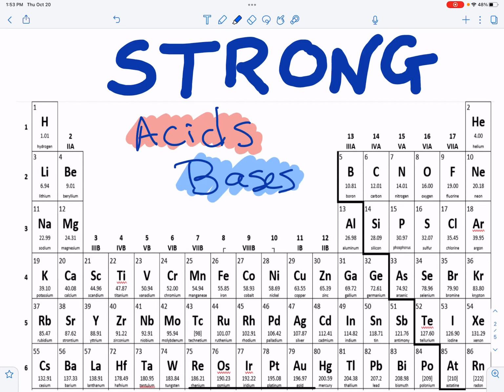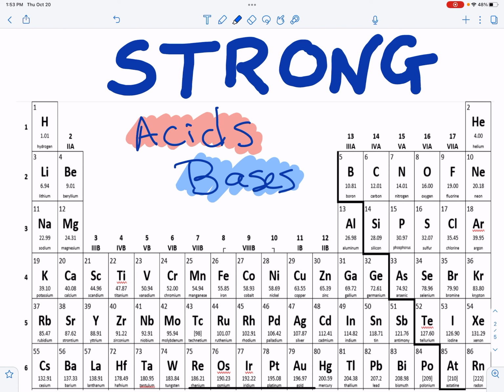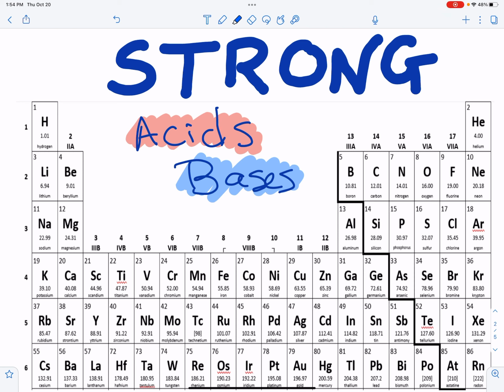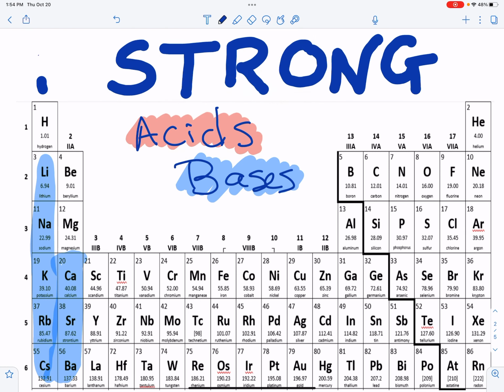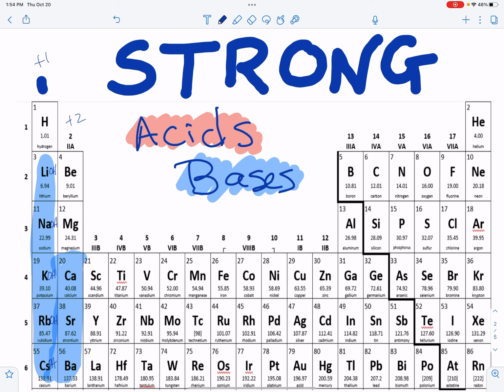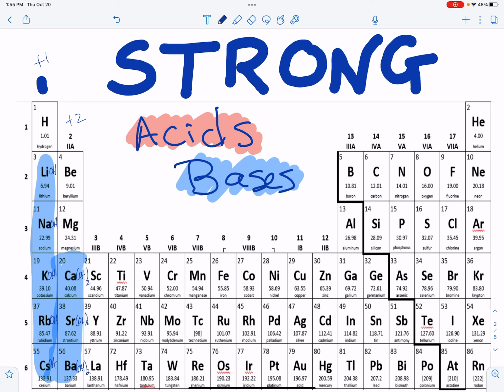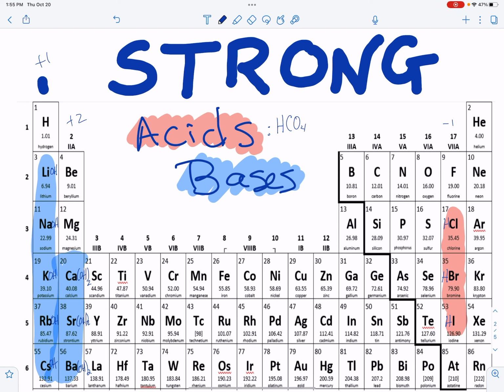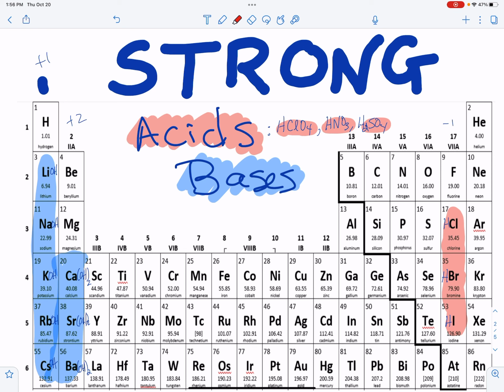Teach: Strong Acids and Bases w/cc